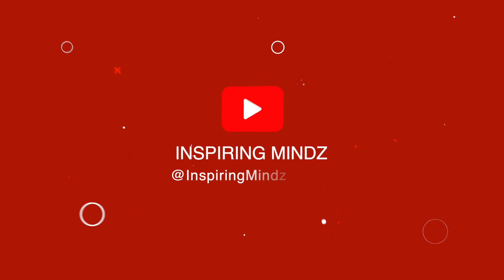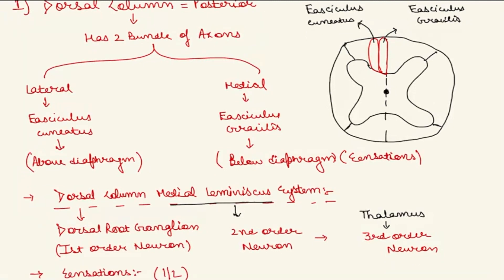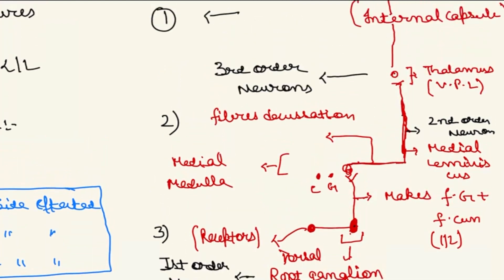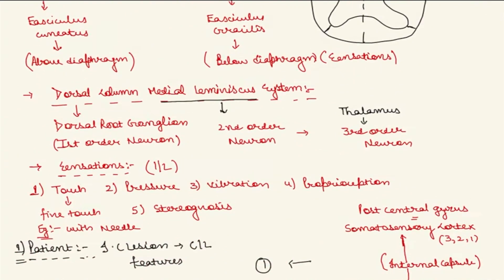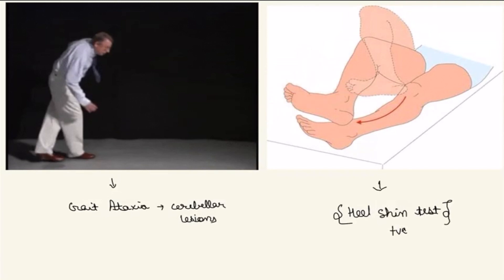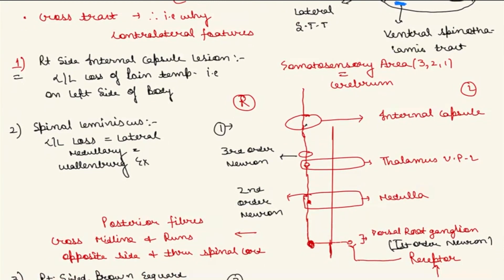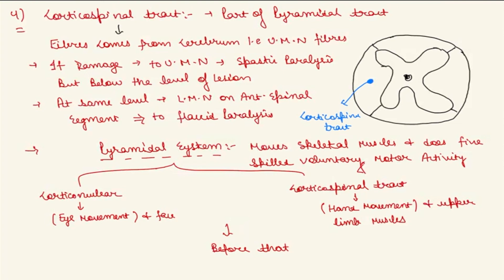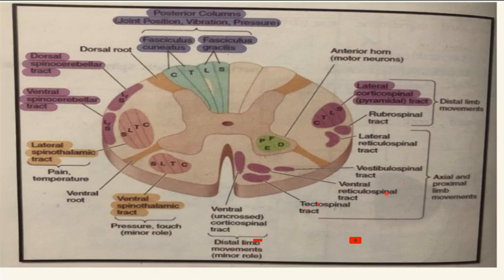Spinal Cord Tracts | Spinal Cord Pathways | NeuroAnatomy Made simple | HYT | MBBS Abroad | IM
Hey, Inspiring Mind!

In cross section, two types of nervous tissue can be seen in the cord: a butterfly-shaped central core of gray matter, and a surrounding white matter. The gray matter contains cell bodies and dendrites of neurons. This is where neurons synapse and transmit information to each other. The white matter, on the other hand, is made of bundles of axons, and serves to conduct information up and down the cord. These bundles are organized into specific groups with specific functions, forming the so-called spinal tracts.  Ascending tracts conduct sensory information up to the brain, while descending tracts convey motor instructions down the cord. Some tracts cross over to the other side of the cord, before they reach the brain. They convey sensory information from one side of the body to the other side of the brain. When this happens, the information is said to be transmitted contralaterally. Tracts that stay on the same side all the way are said to conduct information ipsilaterally.
A sensory pathway typically involves 3 neurons:
- First-order neurons detect stimuli and transmit signals to the spinal cord. The axons of these neurons form sensory fibers that enter the cord via the dorsal root of spinal nerve.
- Inside the cord, first-order neurons synapse with second-order neurons, which ascend a specific tract to the brainstem, or further up to the thalamus. In some pathways, first-order neurons ascend the tract to the brainstem, where they synapse with second-order neurons, which continue to the thalamus.
- Third-order neurons conduct the information the rest of the way to the sensory cortex.
A motor pathway usually involves 2 neurons: an upper motor neuron starts in the motor cortex or brainstem, and a lower motor neuron continues from the brainstem or spinal cord. They conduct motor instructions down, along a specific descending tract. The axons of lower motor neurons exit the cord via the ventral root of spinal nerve, where they continue as motor fibers to effector organs.
The spinal cord is also responsible for fast, involuntary responses of skeletal muscles, called somatic reflexes. Reflexes are essentially automatic and do not require input from the brain, although the brain is informed and aware, usually after-the-fact. A somatic reflex involves a reflex arc composed of a somatic receptor, a sensory neuron, an interneuron, a motor neuron, and an effector muscle. Some reflexes are however more complex, and require multiple pathways, as well as central coordination from the brain.